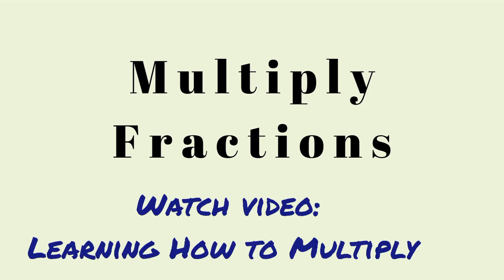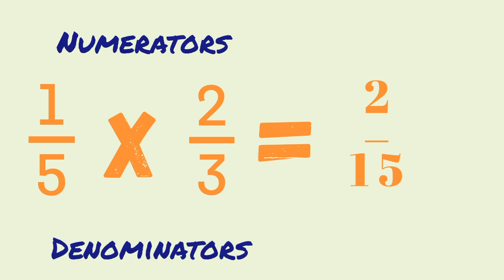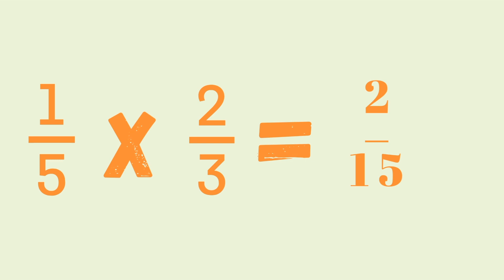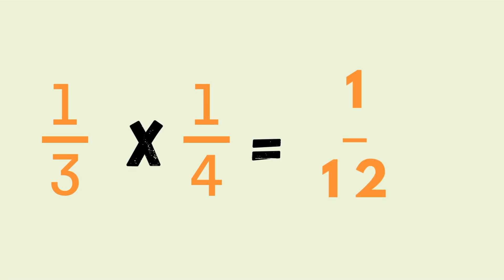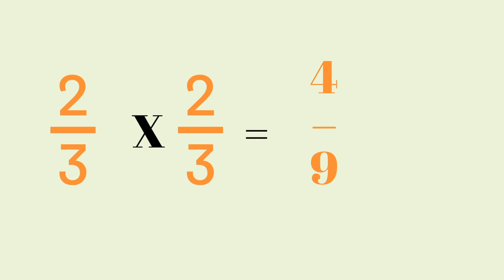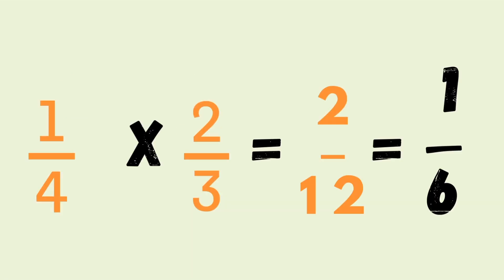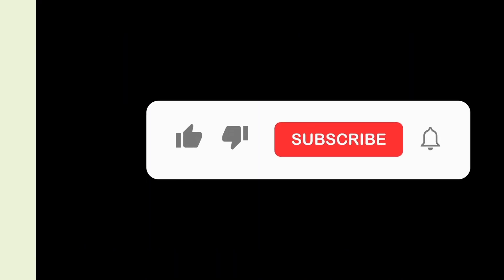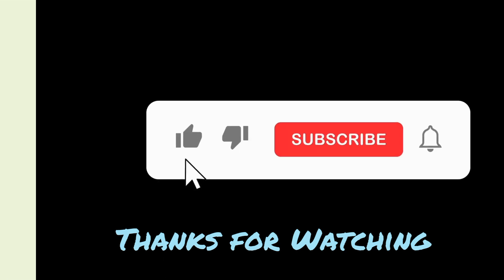Best Kids Learning Videos/Multiplying Fractions/ Easy Math/2nd Grade/ School Math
Tracy Kay Kids/Multiplying Fractions/ Easy Math/2nd Grade/ Kids Learning/3rd grade Math and older

This video will help children learn math easily including reducing fractions to lowest Form.

@Tracykauffman We have many more informational videos to prepare kids for school. We hope to assist children with learning. Our comprehensive videos cover educational fun videos, math, science, reading, and such.

I hope you guys enjoy this video and find it useful.